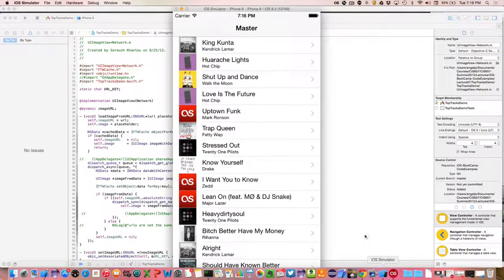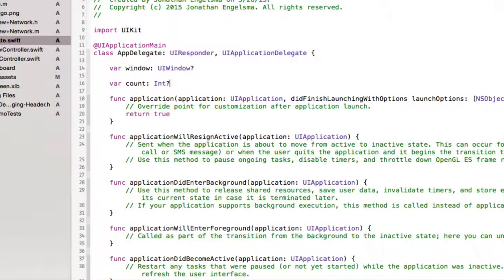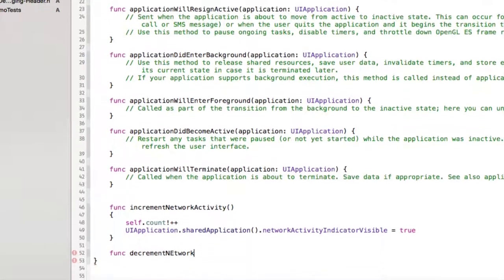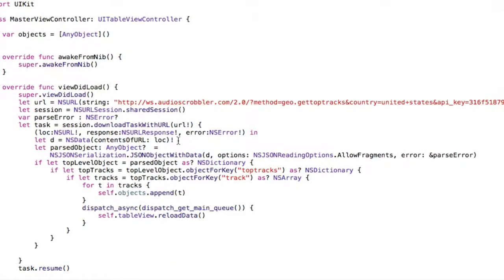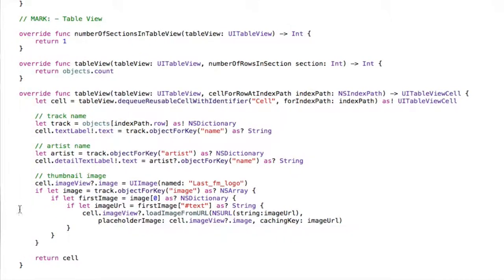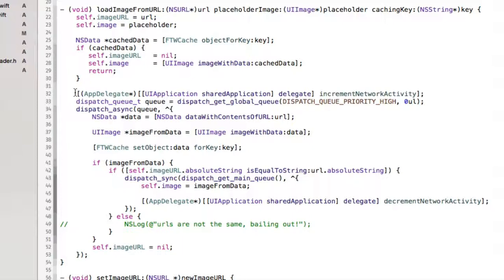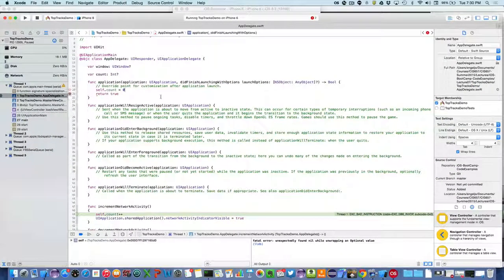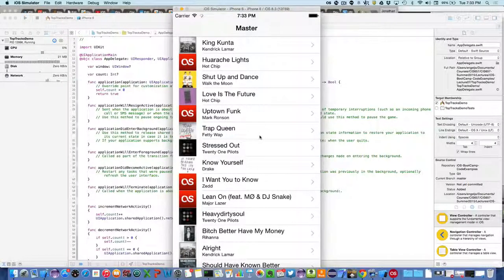iOS Bootcamp: Creating Awesome Apps Using Swift (Part 22)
This video is part of a lecture in my iOS programming course. Be sure to watch the videos that proceed it in the playlist to get the context. This video is the second part of a live coding session where we dig into the details of how to fetch data from a RESTful web API, parse the JSON response and populate a table view with the data.  In this particular demo we demonstrate how to coordinate the network activity indicator on the status bar.  Along the way we also see how we can call a Swift class from Objective-C code.